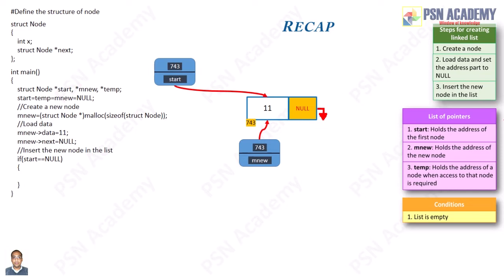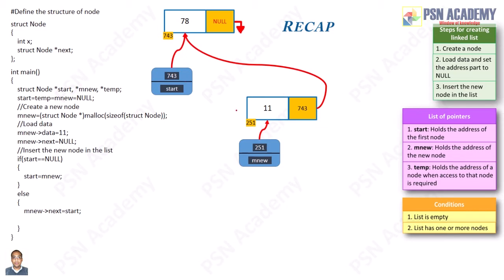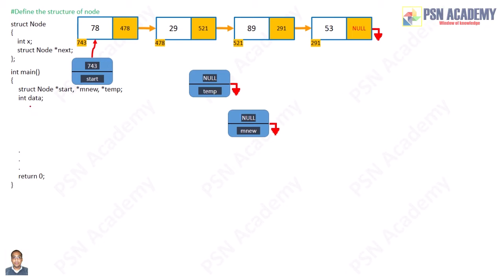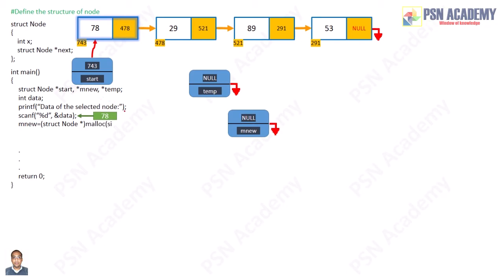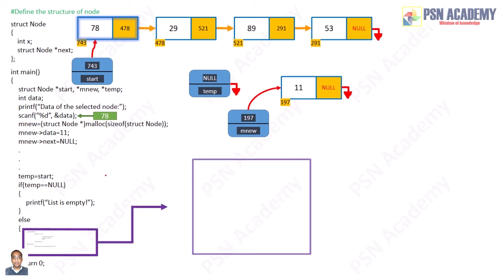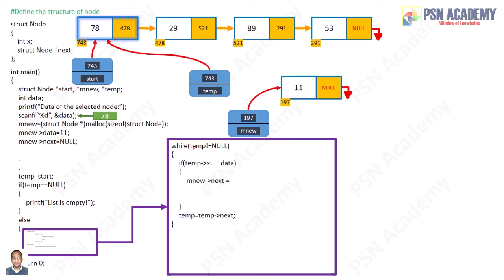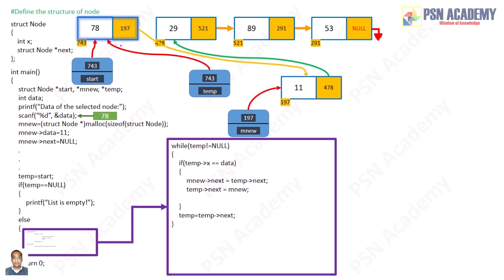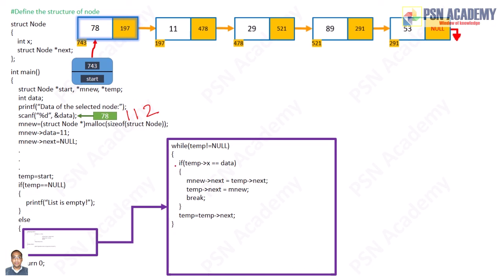6. LINKED LIST: Add a node AFTER a given node [ANIMATED] [WITH CODE] | Data Structure Full Course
This video lecture explains how to insert a node AFTER A GIVEN NODE in a singly linked list. Programming language used is C.

Thumbnail background image by Gya Than Arts from Pixabay.